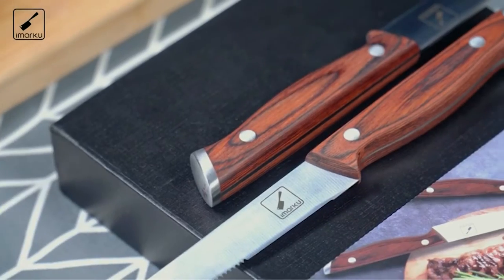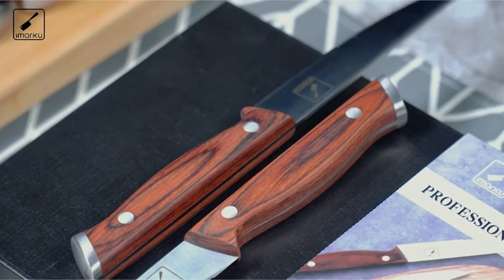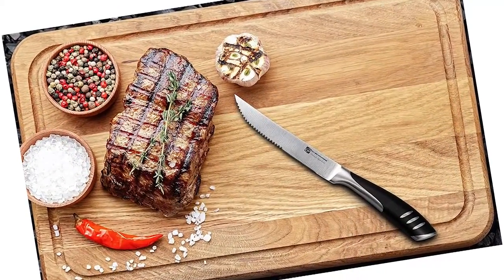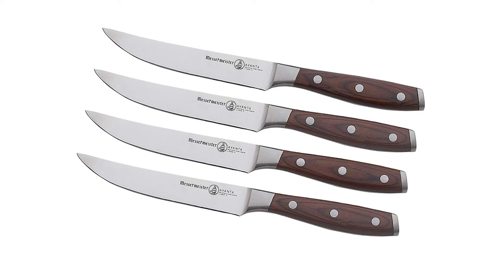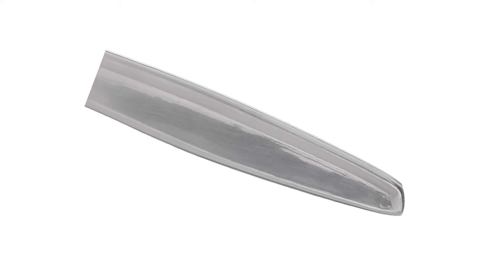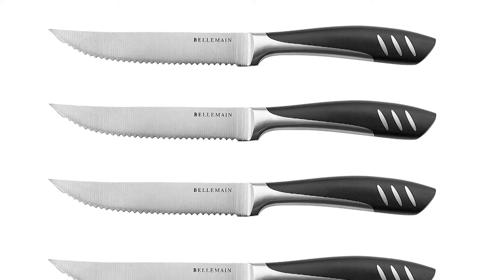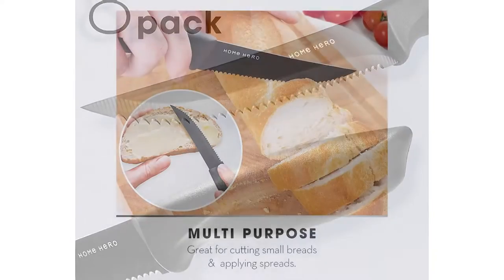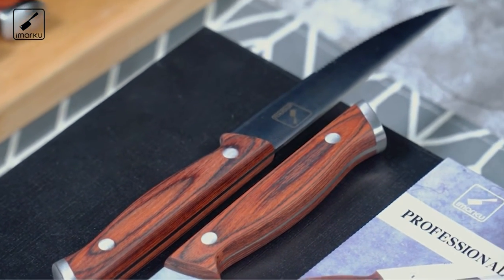Best Steak Knife Set - 2022 Review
Best Steak Knife Set

Steak knives aren’t just for steak. They’re essential kitchen tools that help you slice your way through any meat or hearty vegetable with precision and grace.
The main thing you want to look for in steak knives is their ability to retain an edge and stay sharp. Since they will be frequently used and washed, you also want a set of steak knives that are durable and highly corrosion-resistant.
Today we will discuss some of the best steak knife sets in this video.
While it’s by no means impossible to eat a steak using a table knife, the best steak knives will allow you to enjoy your delicious cut of meat without having to saw away at it with an inadequate blade. Watch this video for our favorite models.

00:00 - Intro Best Steak Knife Set Video

00:54 - No. 7. imarku Steak Knife Set.

01:59 - No. 6. Allwin-houseware W Steak Knife Set.

03:00 - No. 5. Messermeister Steak Knife Set.

03:56 - No. 4. Henckels Steak Knife Set.

04:55 - No. 3. Bellemain Steak Knife Set.

05:52 - No. 2. Home Hero Steak Knife Set.

07:05 - No. 1. Amazon Basics Steak Knife Set.

Here are the top 7 Best Steak Knife Sets for you.

The best steak knife can change the way you experience your meals at home. Not only do they give your dining room an air of class and sophistication; they’re also incredible at helping you savor every bite of a perfectly cooked steak.

Here you’ll learn how to get the best possible value for your money when choosing a steak knife set. Our goal is to get you well in formed and ready to choose the perfect steak knives for your home. We’ll show you 10 of our favorite picks and why we think they’d be an excellent addition to your collection. Let’s get into the video!